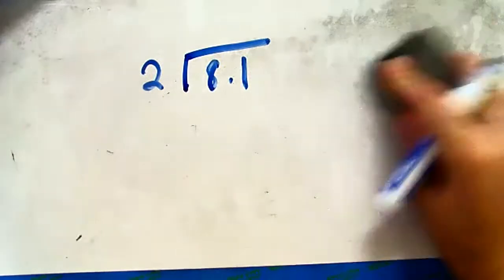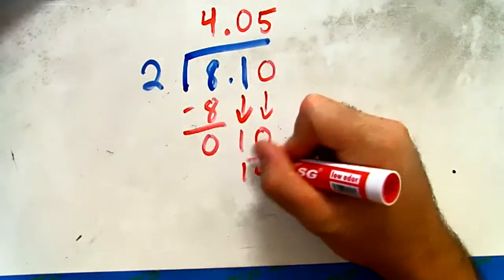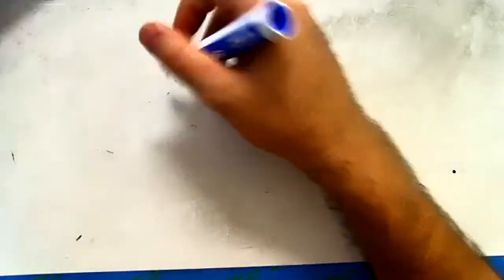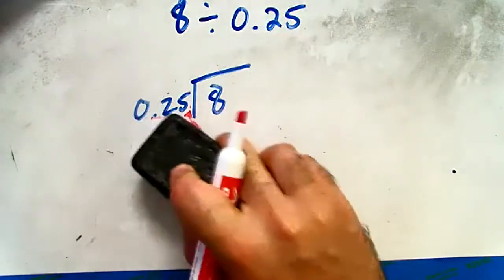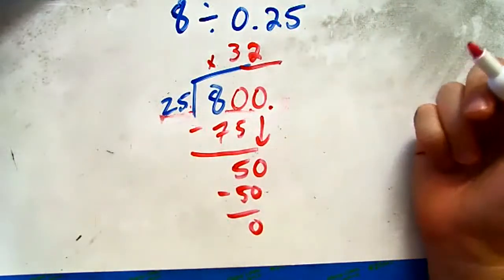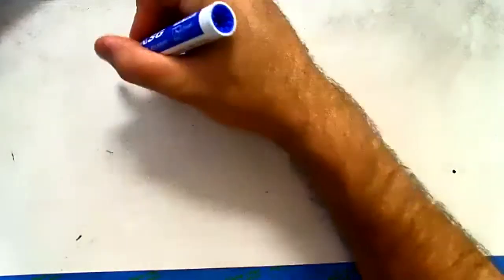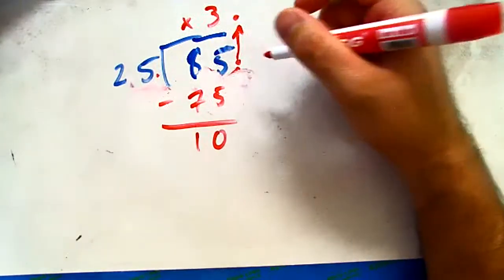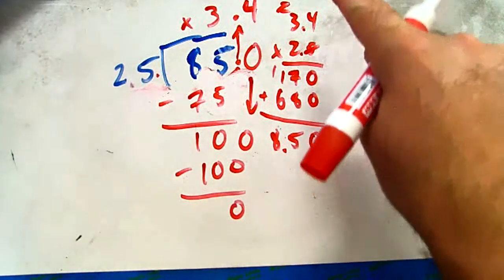Dividing with Decimals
Chill! You'll be fine! Just move those decimals.